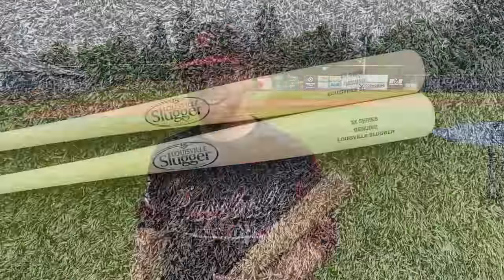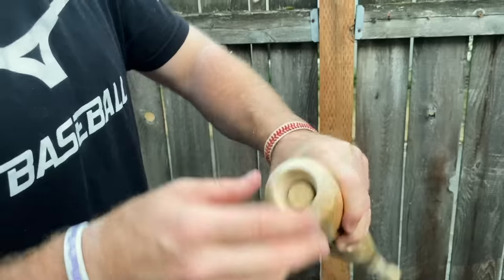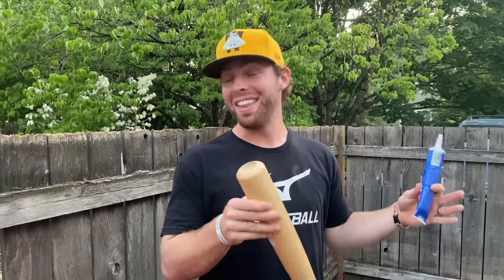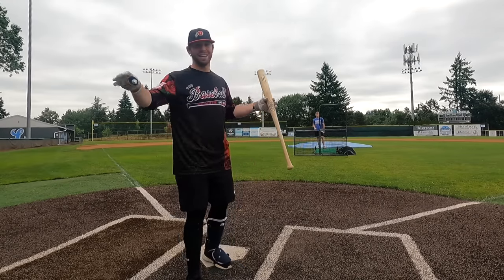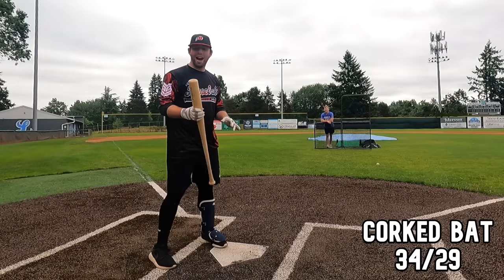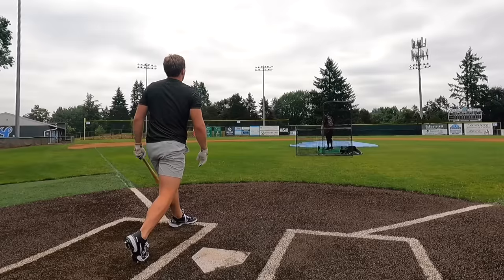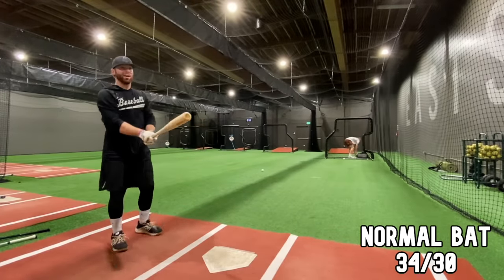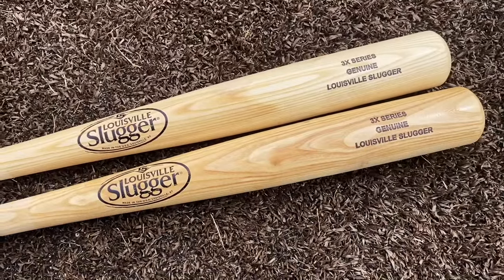Hitting with a CORKED BAT | Wood Baseball Bat Reviews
In a stellar display of amateur carpentry, Bat Bro Will somehow manages to cork a wood bat - and the Bat Bros try to hit some dingers with it!!
It's illegal to doctor your wood or metal bat for game play, so only do this for recreational purposes.

Here's a link to some cheap wood bats if you want to try this for fun LOL